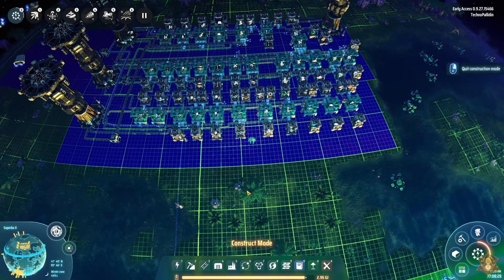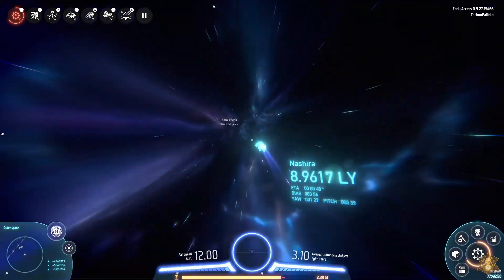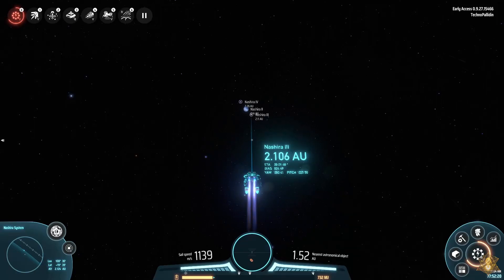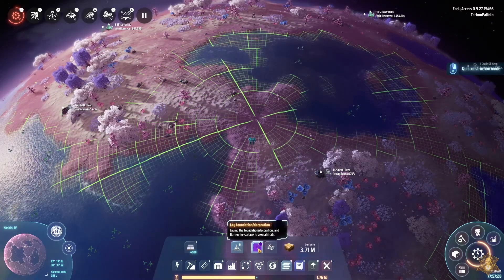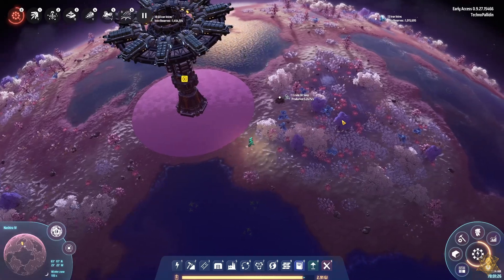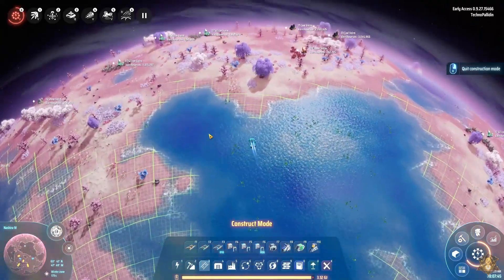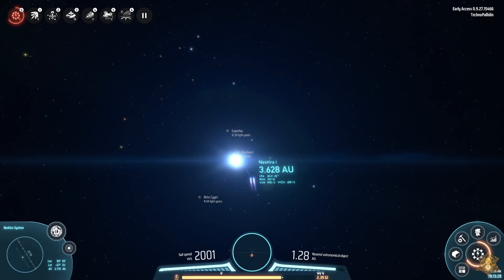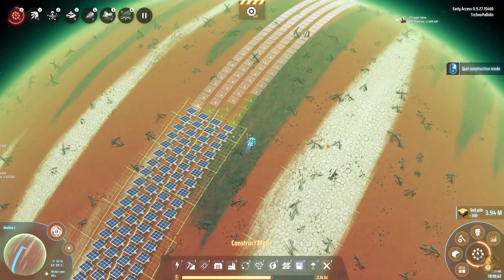EP-35, Let's Play - Dyson Sphere Program - Beta CygniI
Join me on an epic journey in the world of Dyson Sphere Program! In this let's play, we'll be exploring the galaxy, gathering resources, and building a massive Dyson Sphere. Watch as I tackle the challenges of resource management and upgrade my technology to reach my ultimate goal. With its beautiful graphics, intuitive gameplay, and endless possibilities, Dyson Sphere Program is the perfect game for a let's play. So sit back, relax, and let's dive into the world of space exploration together! Don't miss out on the fun!

Exploring the Galaxy in Dyson Sphere Program!